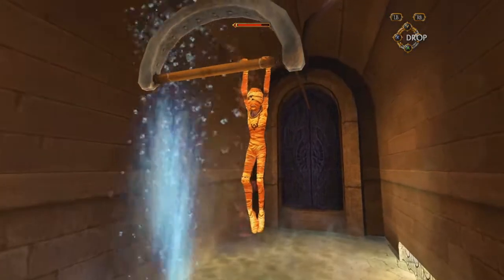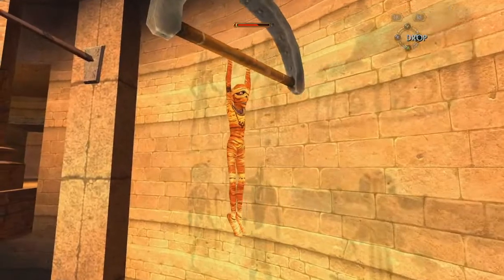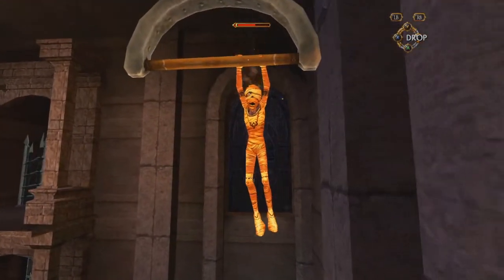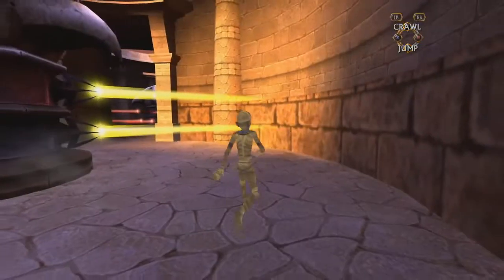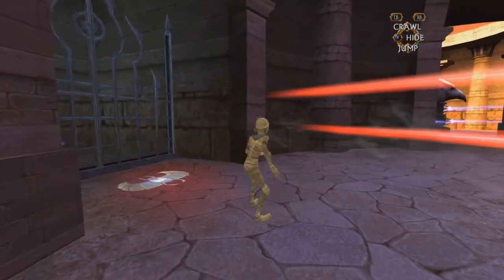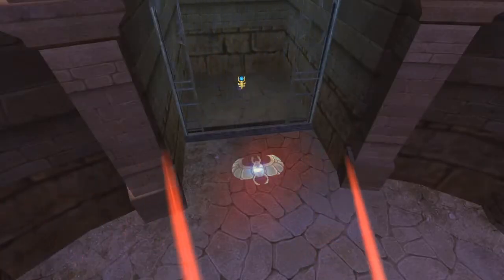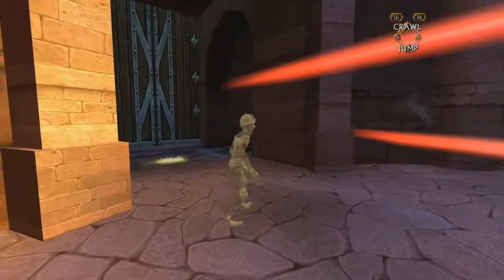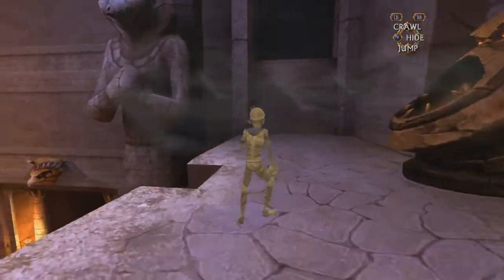Let's Play Sphinx and the Cursed Mummy #16 - Herbal Legend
With this Medicine Bag found in the Castle of Uruk, we can finally pick up the herbs.  At least one of them is tricky to find, though, so look everywhere you can in the city.  Game made by Eurocom and published by THQ Nordic.